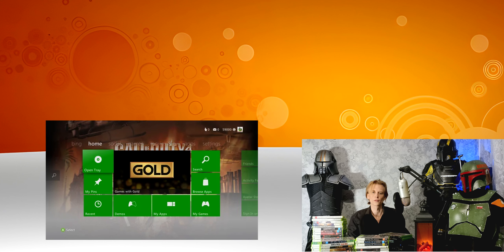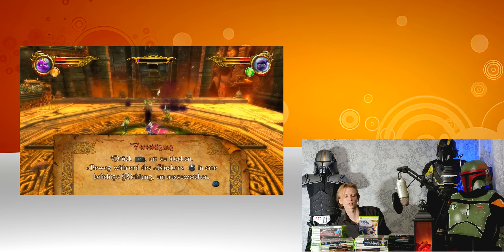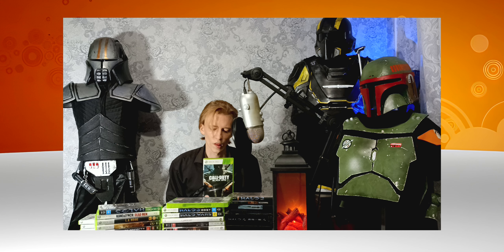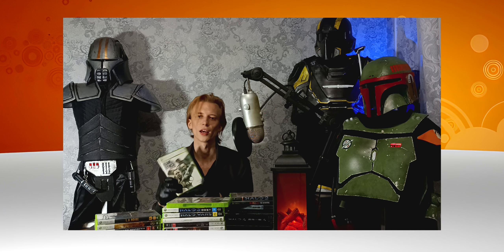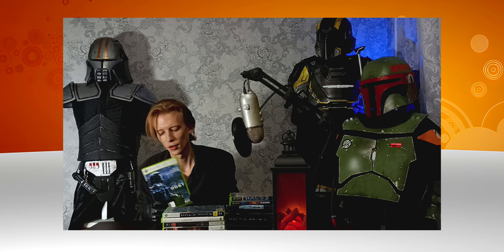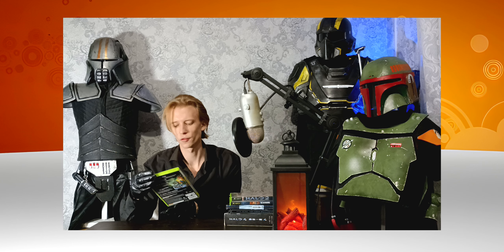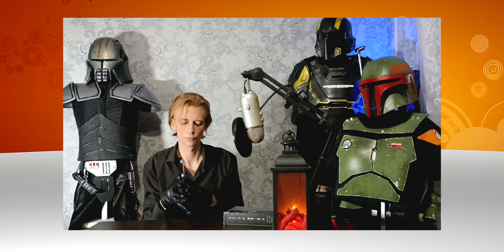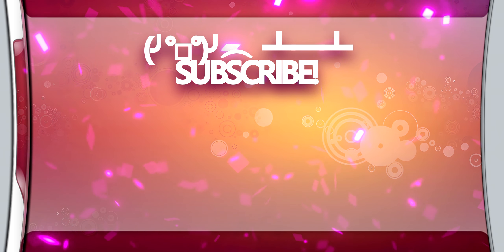My Xbox 360 Game Collection!